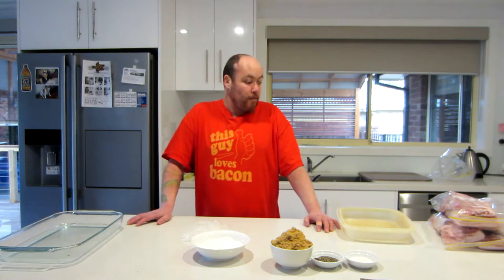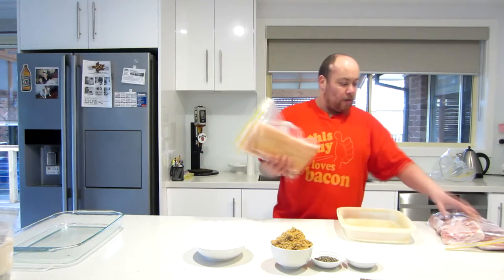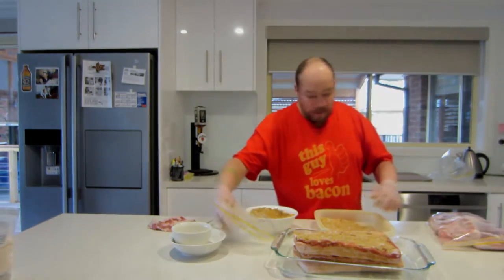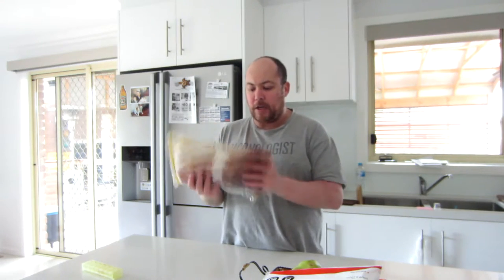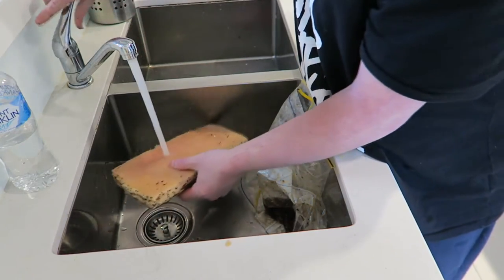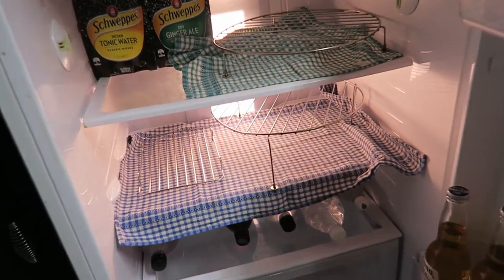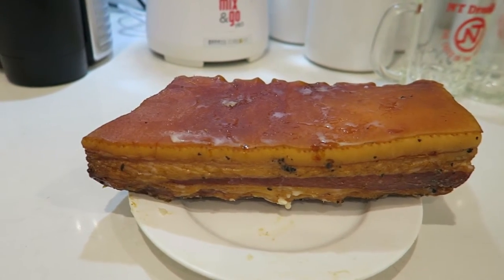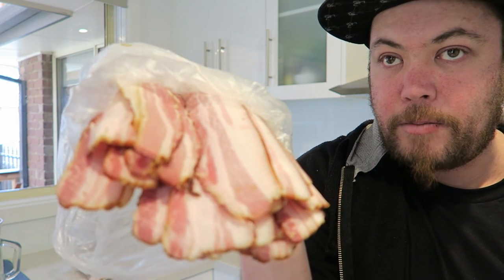How To Make Smoked Bacon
hi guys my first video be nice in comments
YES I KNOW I HAVE MADE ALOT OF MISTAKES EDITING ILL FIX THE NEXT ONE UP

Recipe :
1 and a half cups of rock salt (add one if u dont like it to salty)
2 cups of sugar
2 tablespoons of curing salt or Cure #1 or 6.25%
6kgs of PORK BELLY or 13lb
and a HELL OF ALOT OF PATIENCE :)